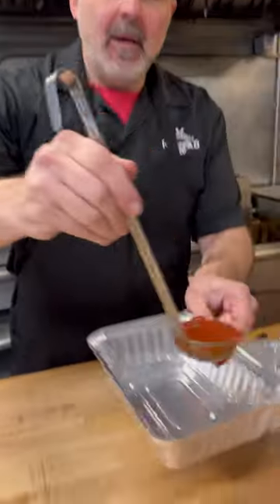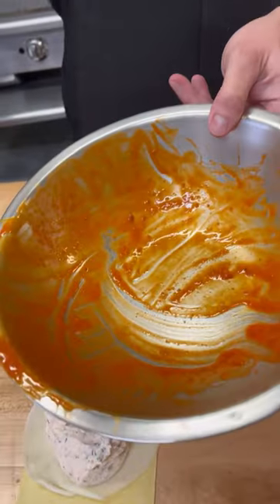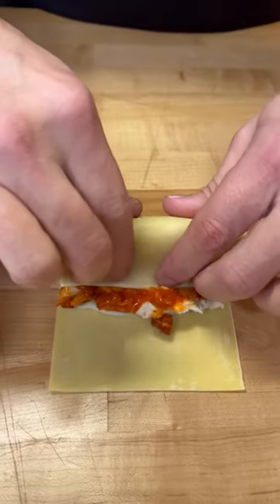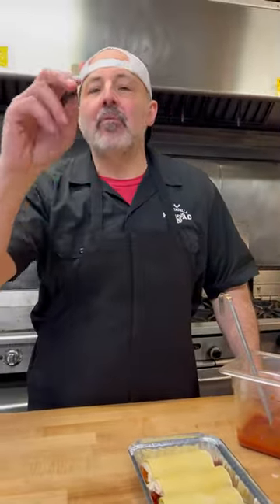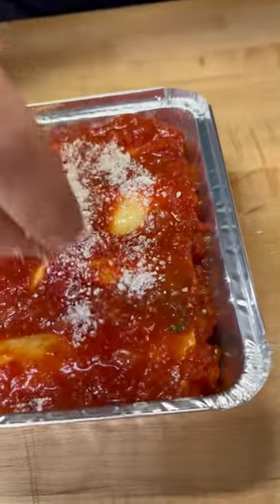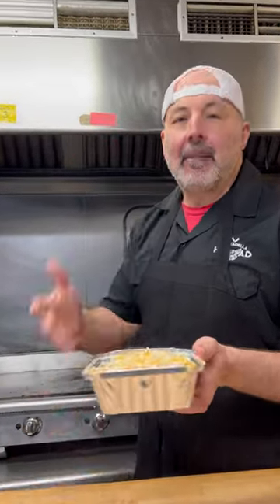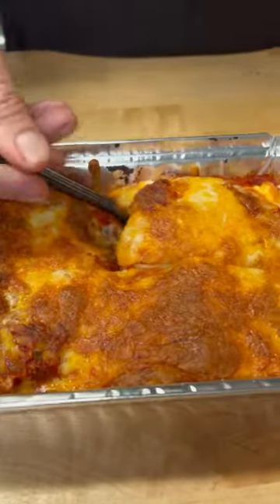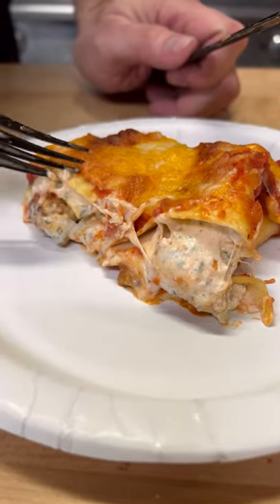Buffalo Chicken Manicotti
Meet Buffalo Chicken Manicotti: Regular manicotti's cooler younger sibling.